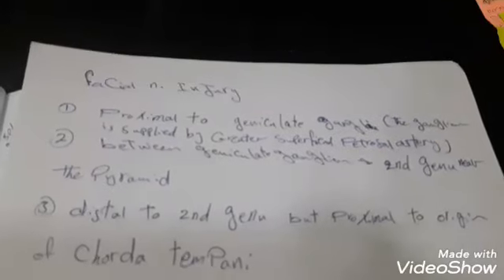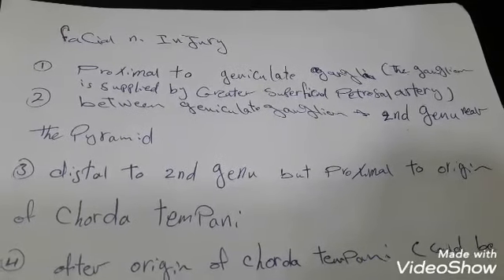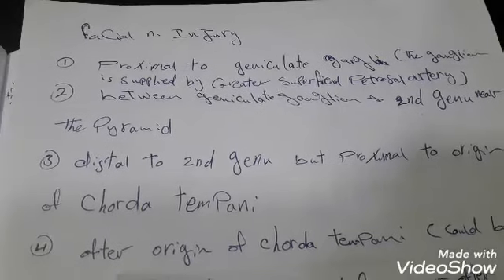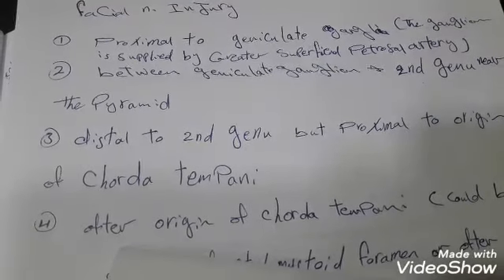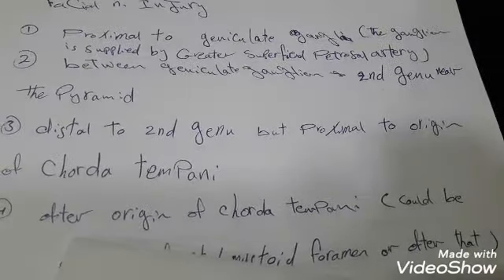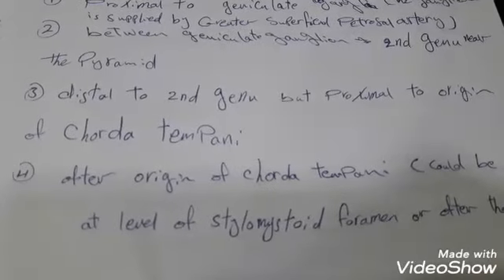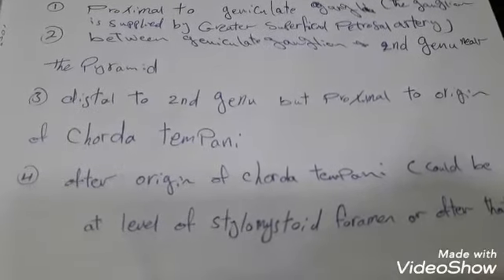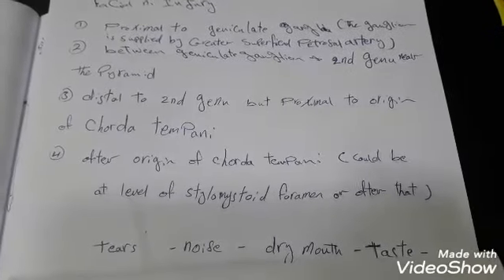Facial nerve injury symptoms according to site of injury|brief summery.ENT daily pearls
Facial nerve injury symptoms that sppear according to site of injury..it is 4 sites |brief summery.ENT daily pearls